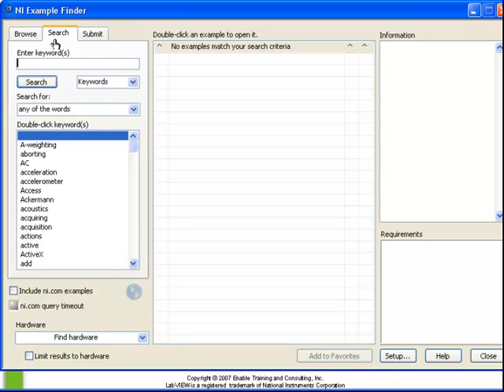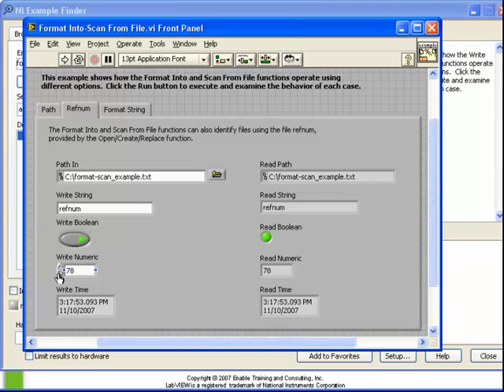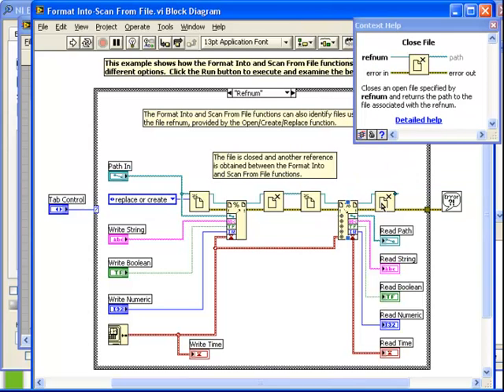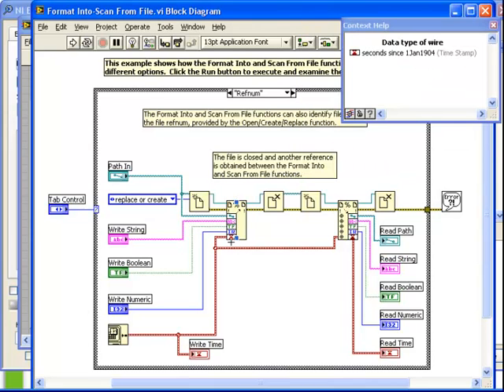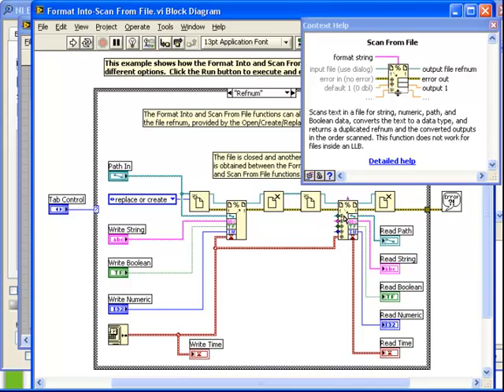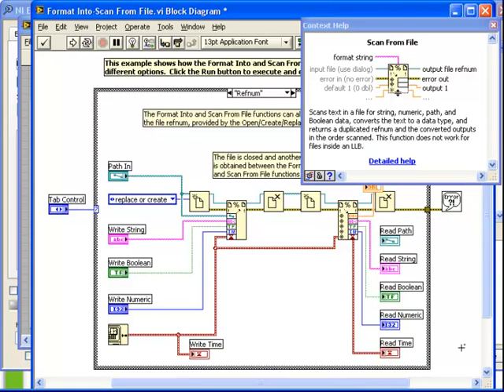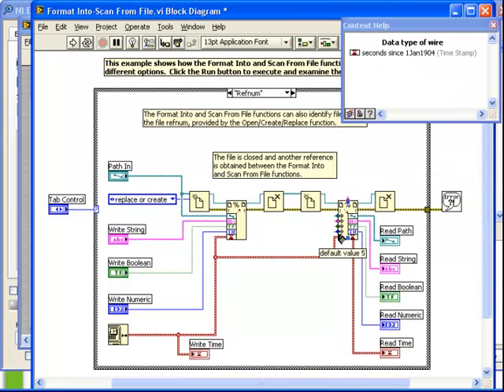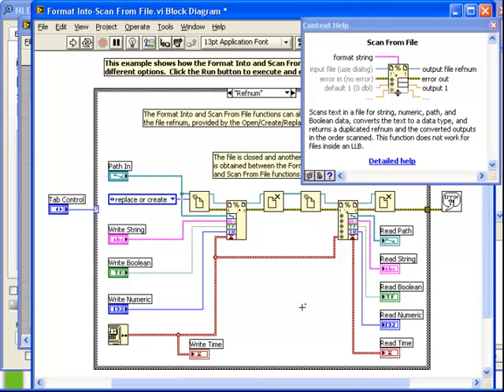LabVIEW Tutorial 23 - Format to File, Scan from File (Enable Integration)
This video is the twenty-third in a series of free video tutorials that include guidance, and tips & tricks on using National Instruments' LabVIEW graphical programming environment.  We'll be releasing a new one each week, so check back often.

For this video, please enjoy an introduction to the FORMAT and SCAN, as taught by Certified LabVIEW Architect (CLA) and company President Ben Zimmer.